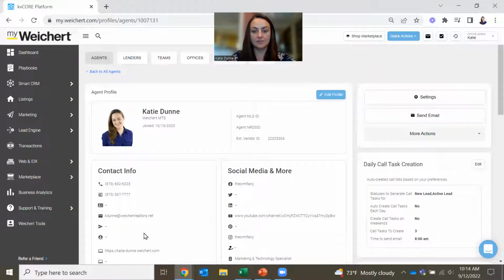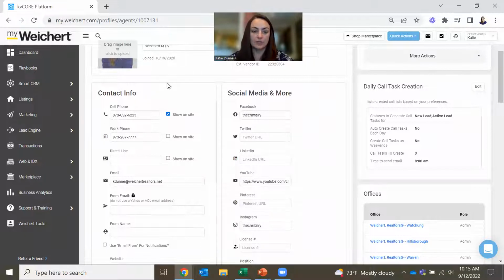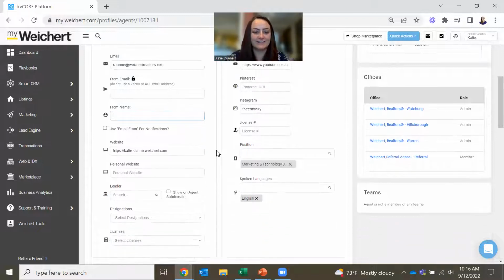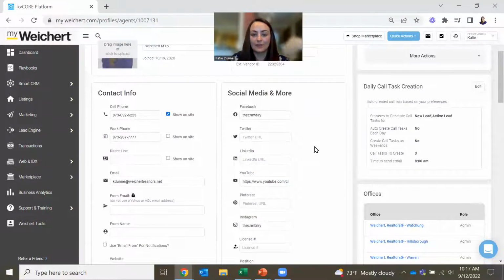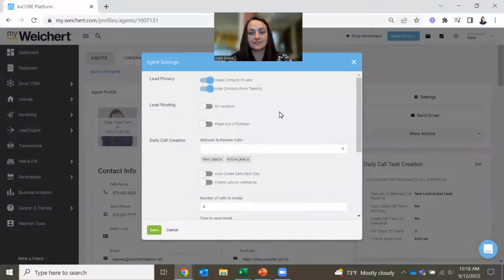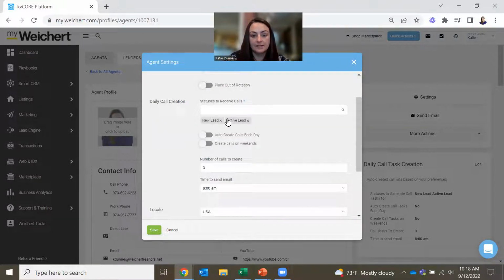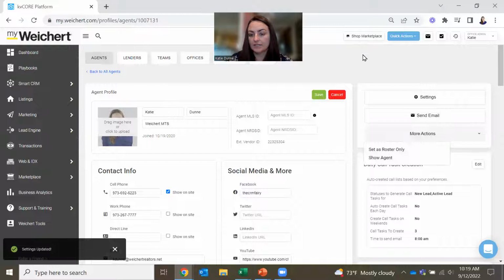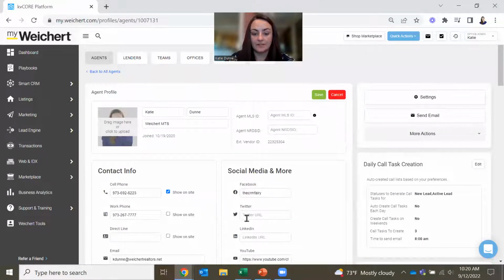Your kvCore Profile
Filling out your profile is what you should do first once you log into kvCore.

Let's talk about how to!